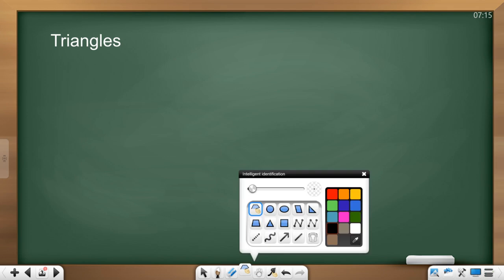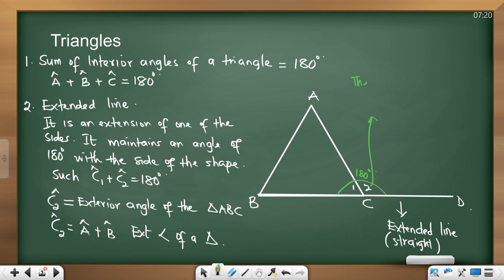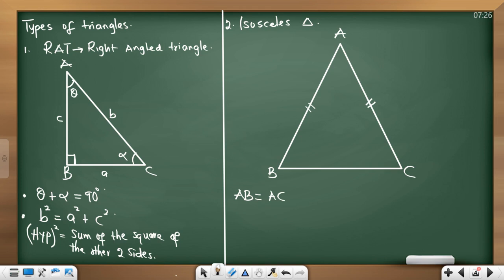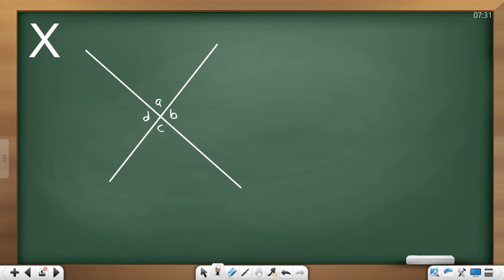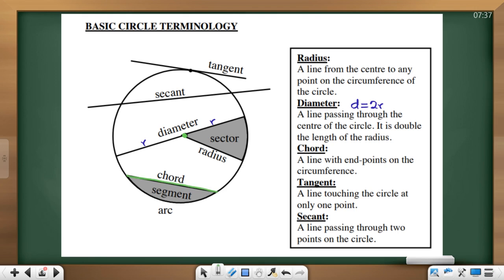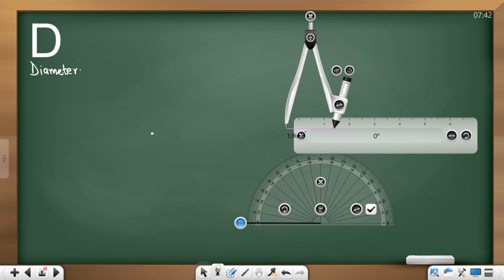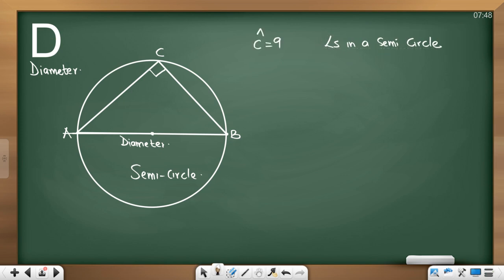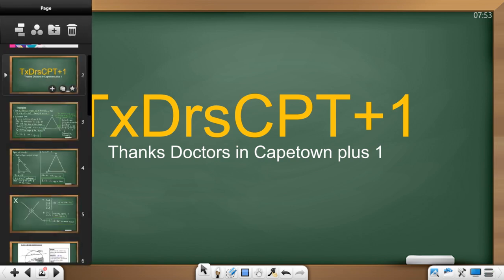Euclidean Geometry Grade 11 Lesson 1